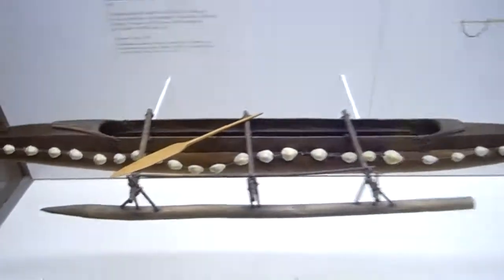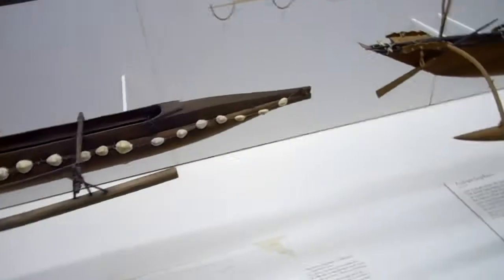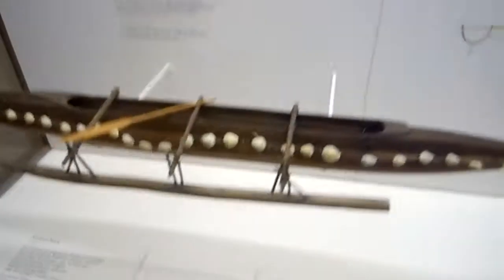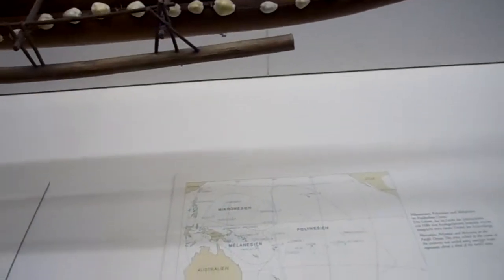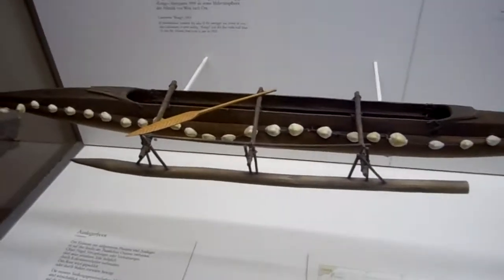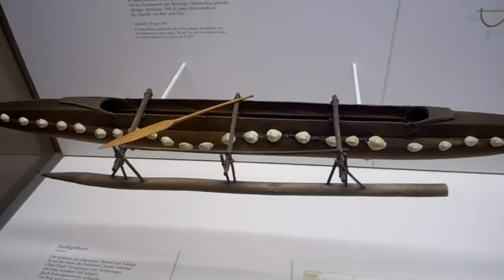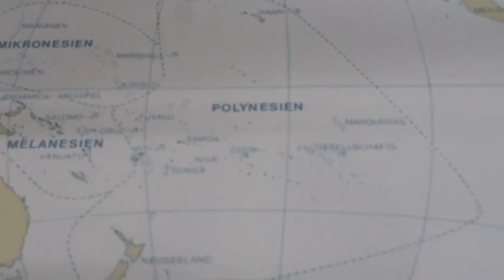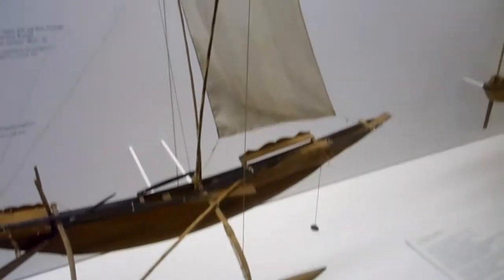Checking Out the München/Munich Deutsches Museum Section on Boats and Ships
The Deutsches Museum section on boats and ships.